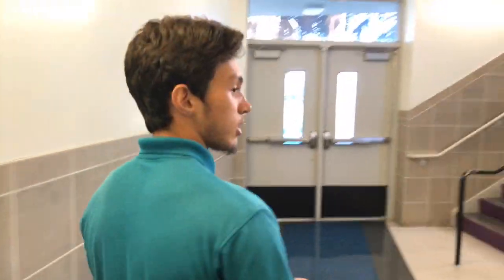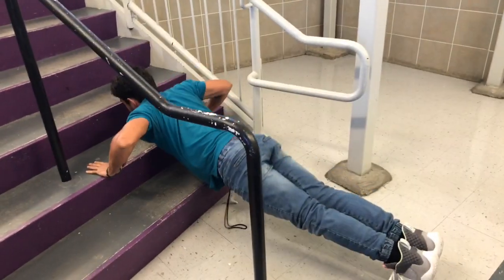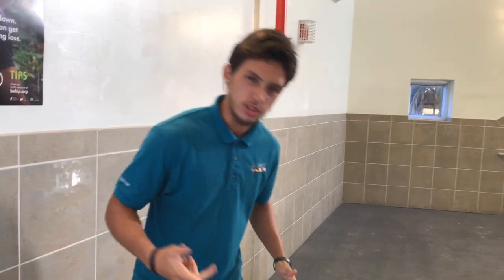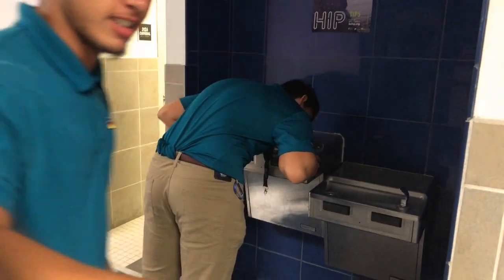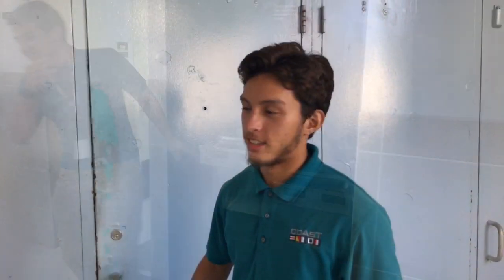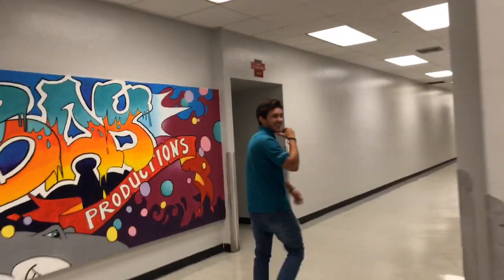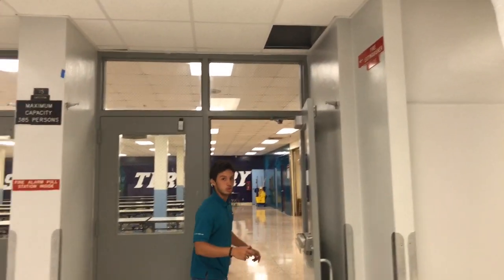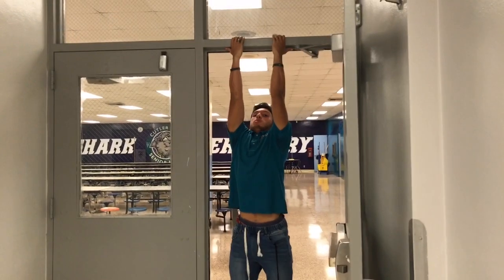SCHOOL PUMP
Today I decided to showcase a different workout in which seems almost impossible during school hours.
Workout

Decline pushups
Incline pushups
Wide dips
Wall sits
Pull ups
Reverse pull ups
Weighted push ups
Push ups